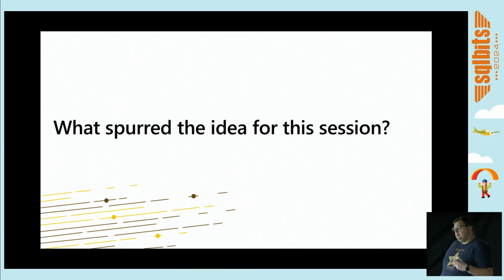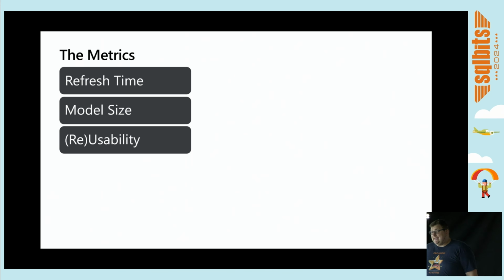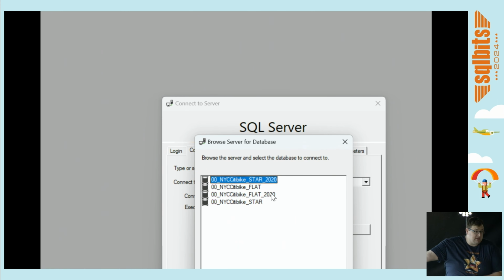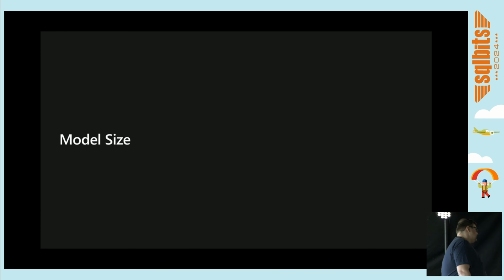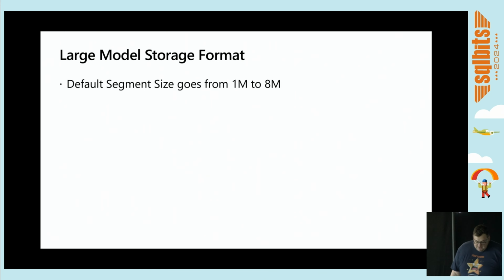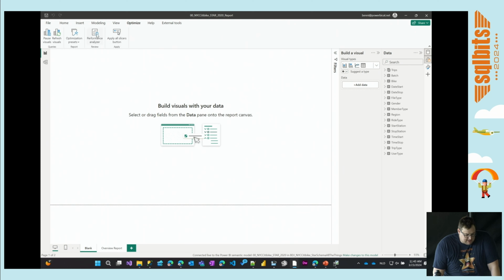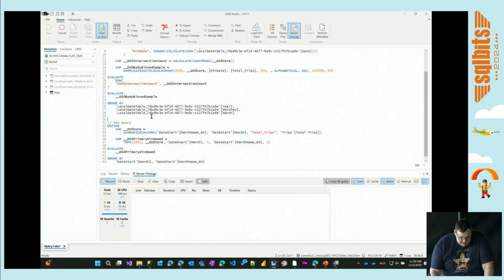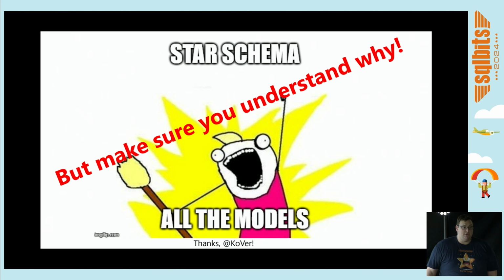Star Schema ALL the things! But why?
Come along in this journey from source to model to report using a practical mindset, thinking about the design decisions and ramifications along the way. At the core of the session lies the message to think about best practices, with the added step to test, assess, and benchmark what exactly they do for you.